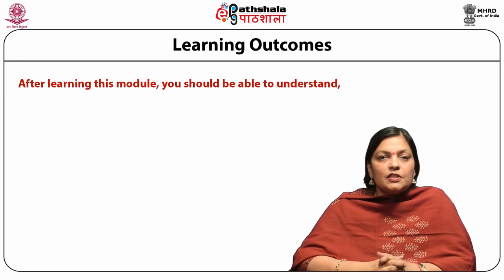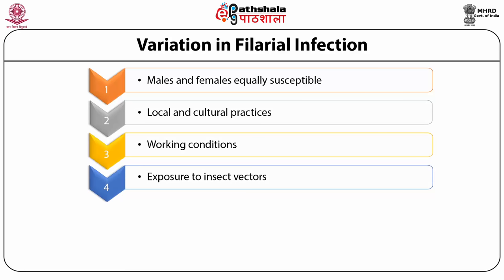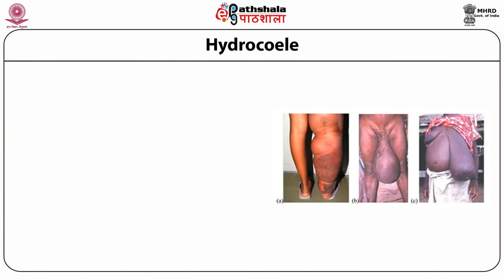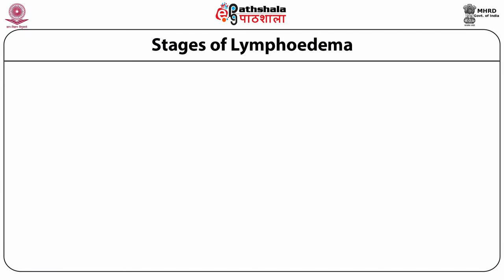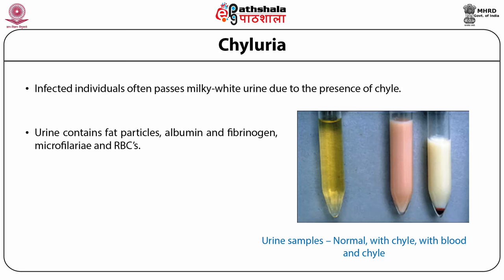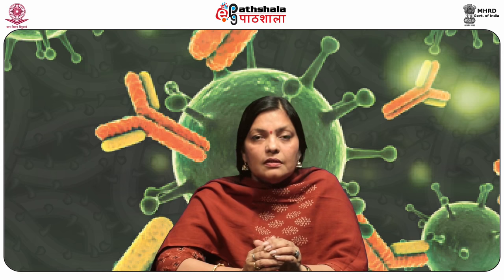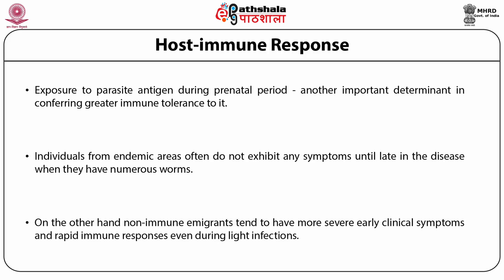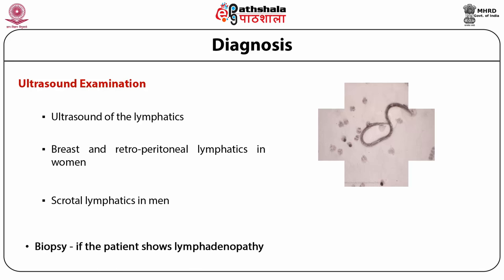Pathogencity, diagnosis and prophylaxis of wuchereria bancrofti (ZOO)